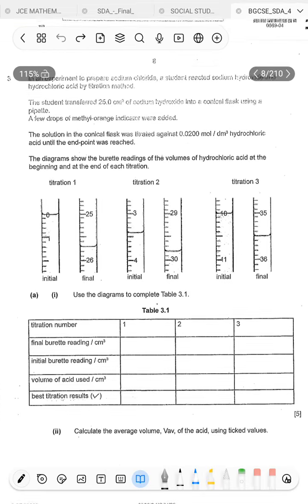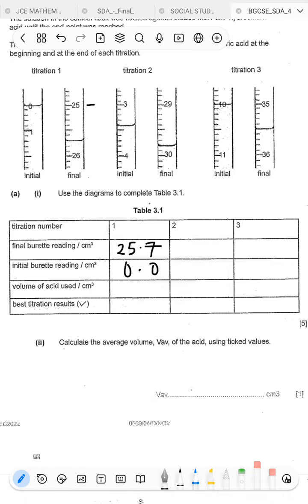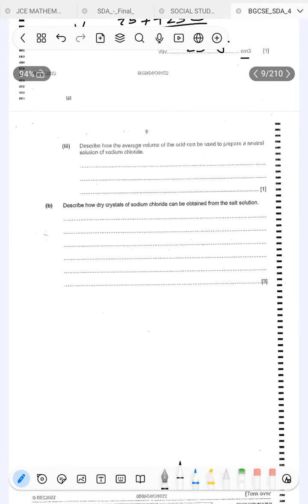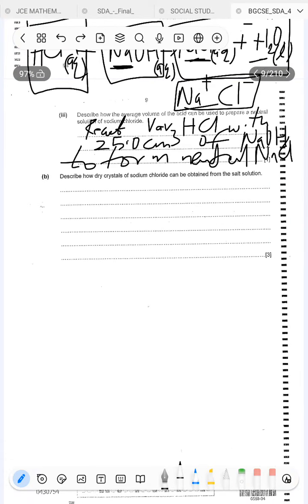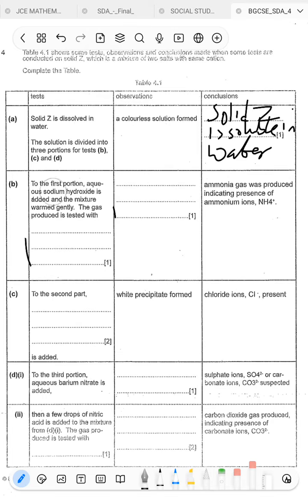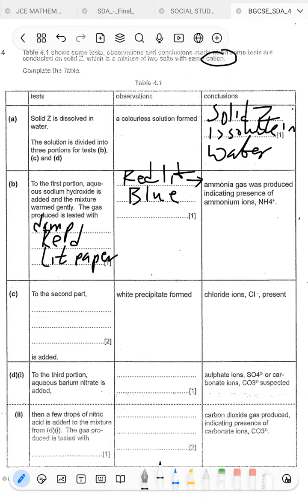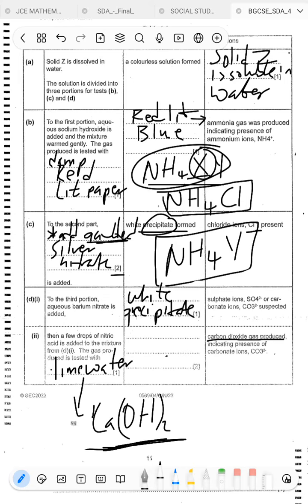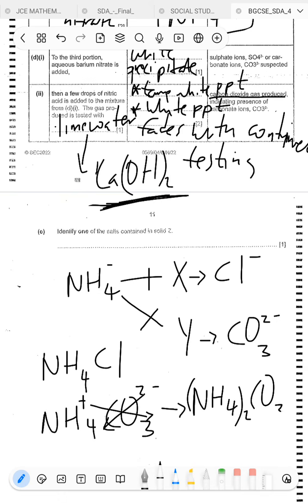BGCSE CHEMISTRY SDA 2022 PAPER 4 ALTERNATIVE TO PRACTICAL